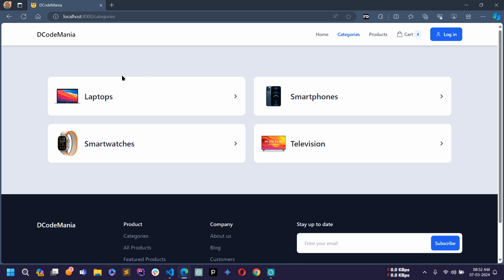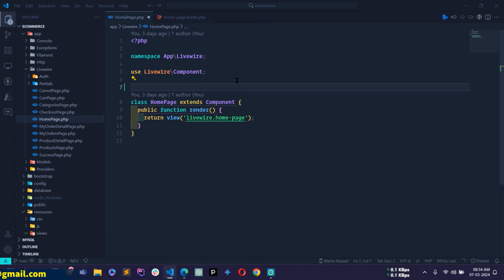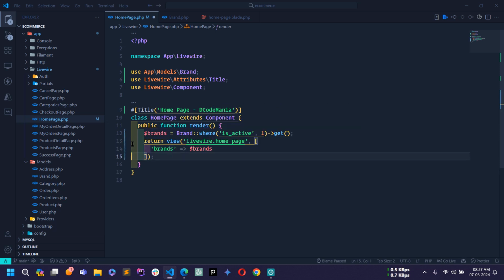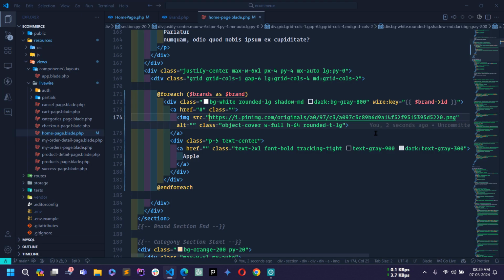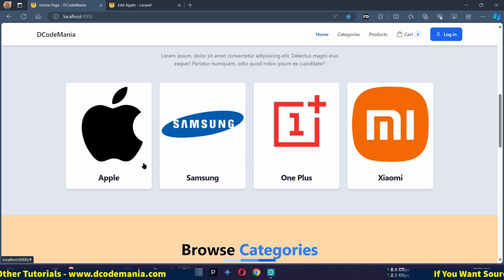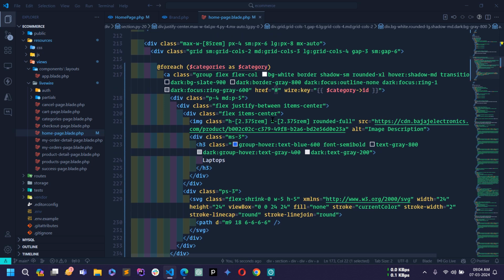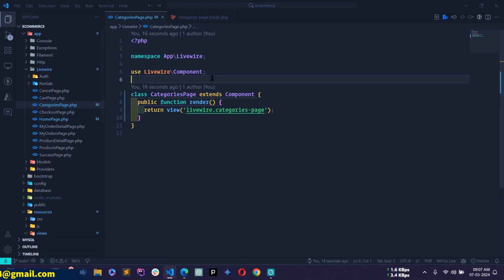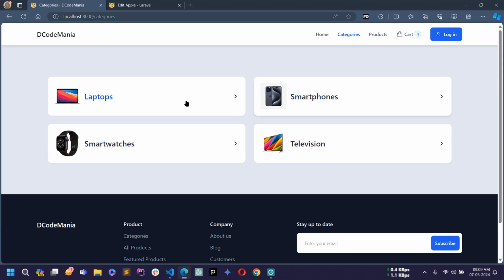13 - E-Commerce Project with Laravel 10, Livewire 3, Filament 3 & Tailwind CSS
Hello friends!

In this video I'm showing you how to make Home Page and Categories Page dynamic using Livewire 3. So basically I'm fetching records from database and displaying in the Home Page and Categories Page.
In Home Page there are two sections which are dynamic that are Brands and Categories sections. And in Categories page I'm displaying all the active categories from the database.